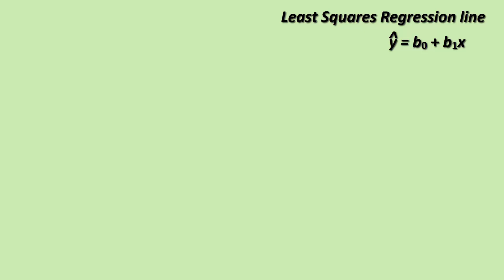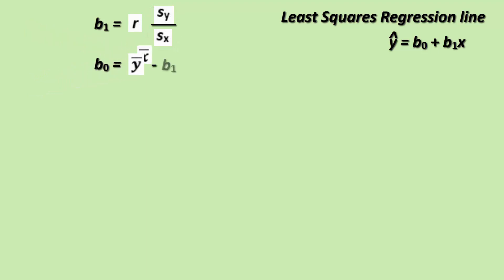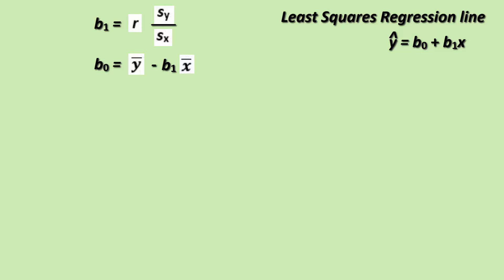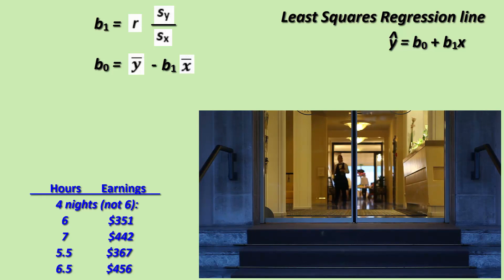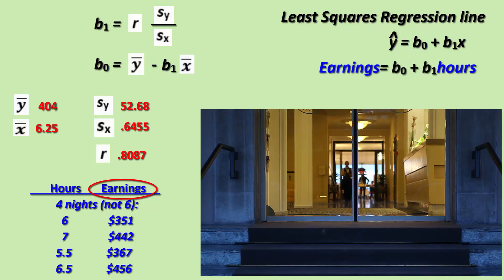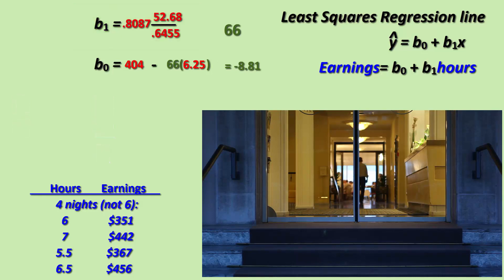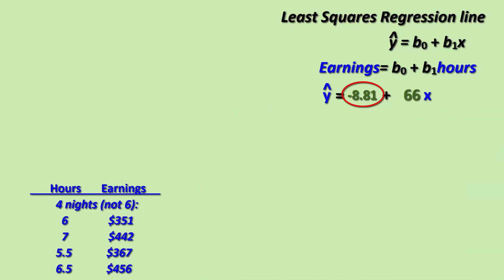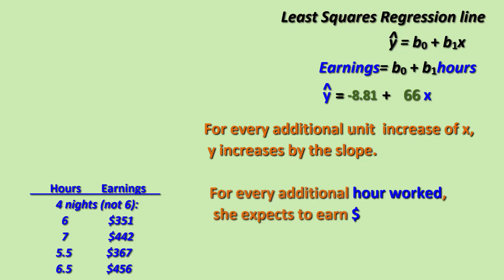Calculating LSR line from Stats and Formulas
Using Statistics, other information, and formulas to calculate the slope and y-intercept of the LSR line [Least squares regression line]